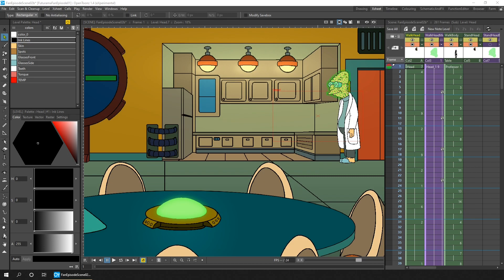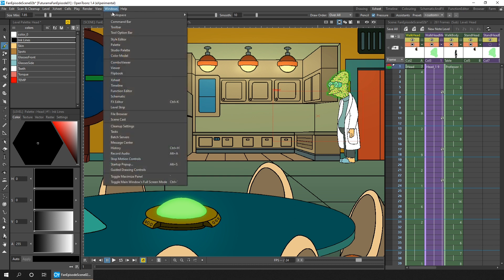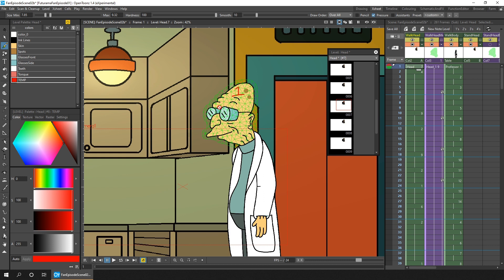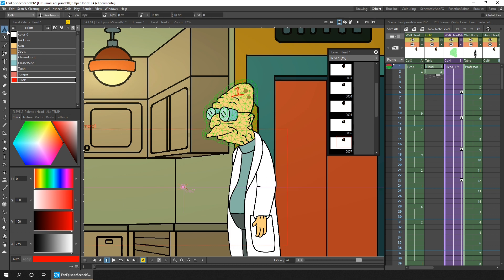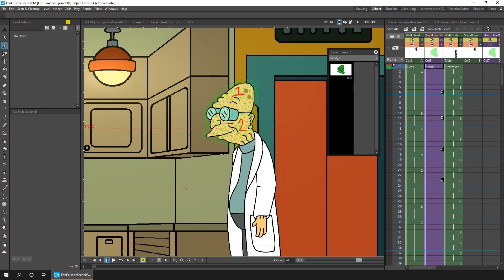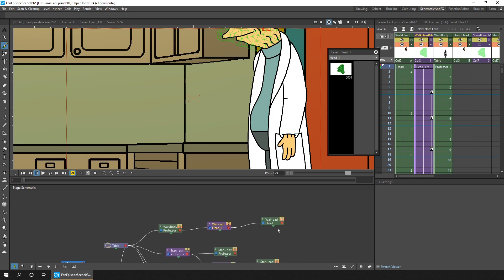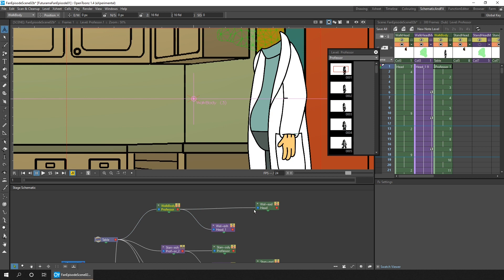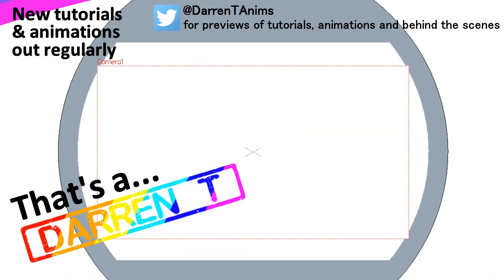3 ways to edit a mesh deformed level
Here's 3 ways to edit a mesh-deformed level.

00:00 3 ways to edit a mesh level
00:46 Edit in the level strip
01:40 Copy the drawing to another column that isn't linked to the mesh column
03:22 Disconnect the column from the mesh column temporarily

and a 4th way (thanks to Lya) is to temporarily delete the mesh from the corresponding frame while you edit it, then re-expose the mesh to that frame afterwards.